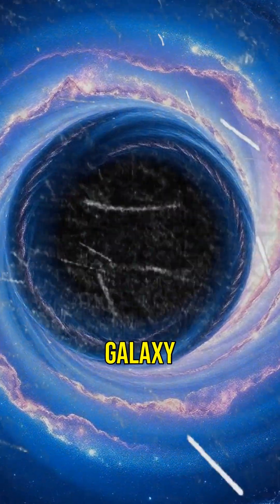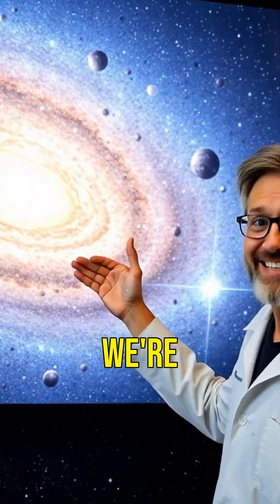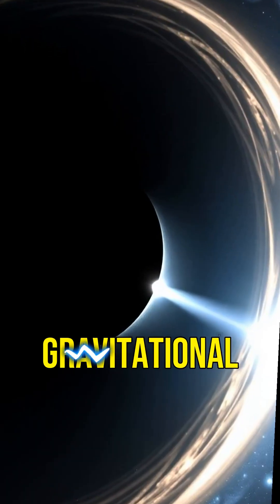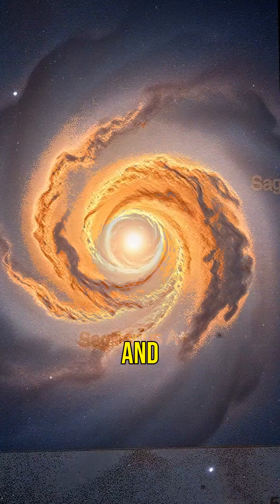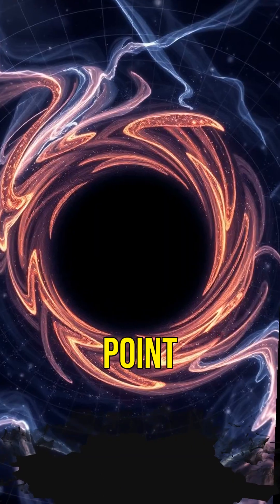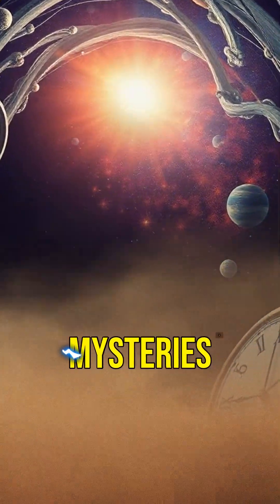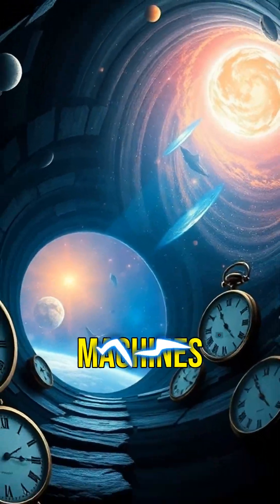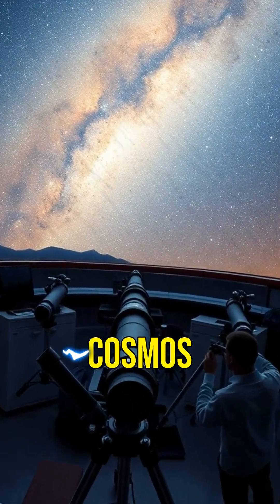Exploring the Mystery of Sagittarius A Our Galaxys Supermassive Black Hole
At the center of our Milky Way lies Sagittarius A*, a supermassive black hole with the mass of millions of suns. But how do we know it’s there? And what mysteries still surround this cosmic giant? Join us as we explore the gravity-defying phenomenon at the heart of our galaxy!